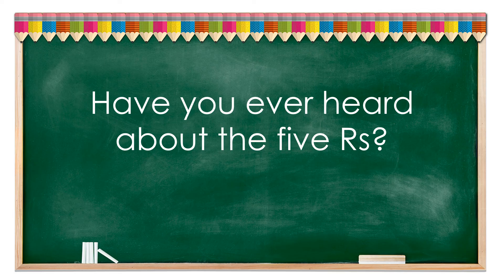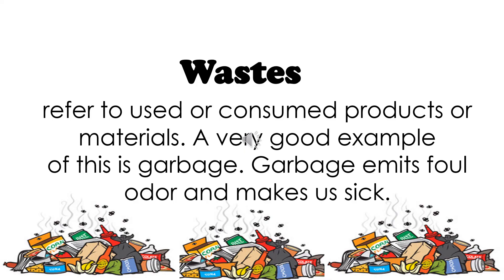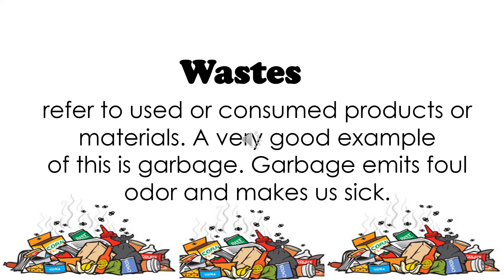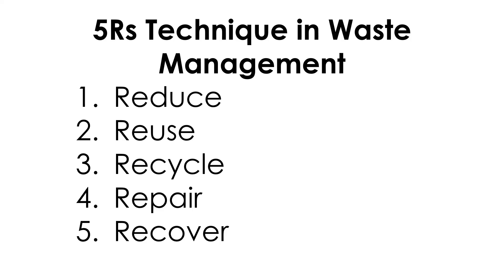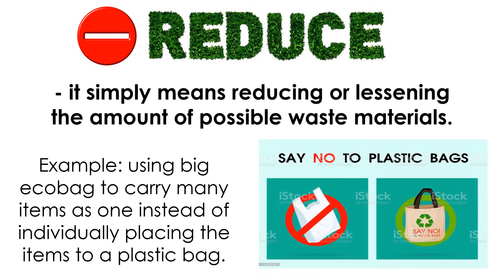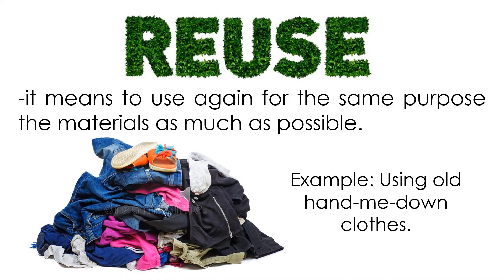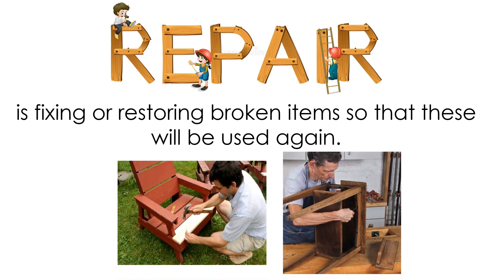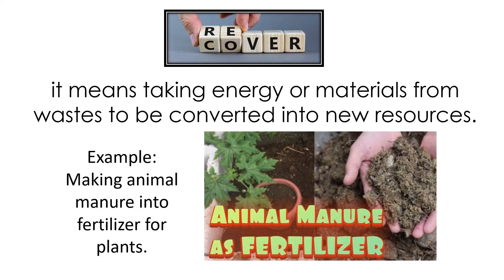Science 5 Quarter 1- Week 6: The 5Rs Technique in Waste Management